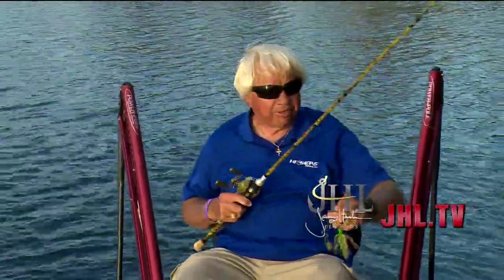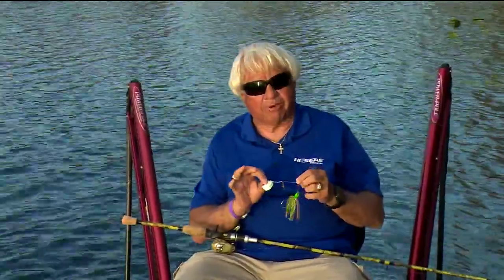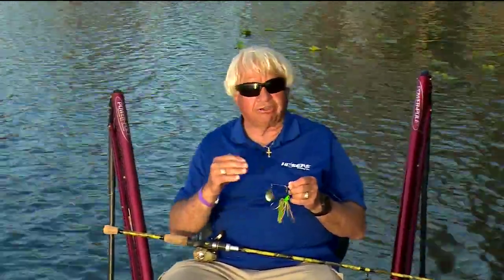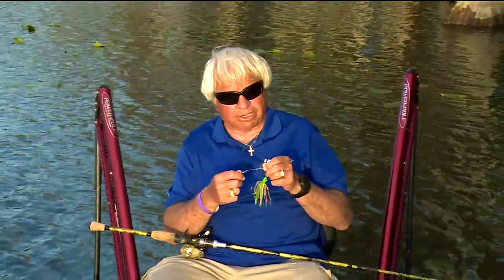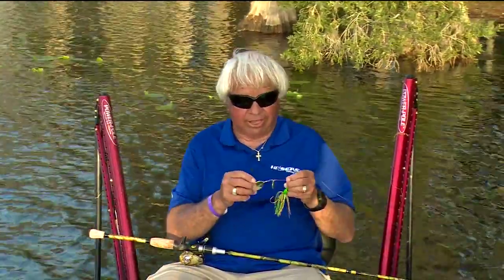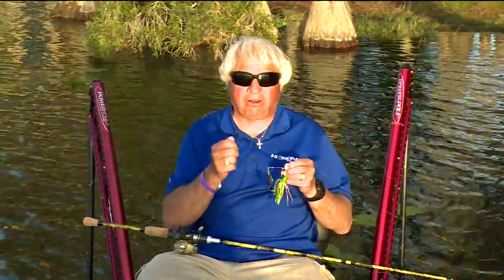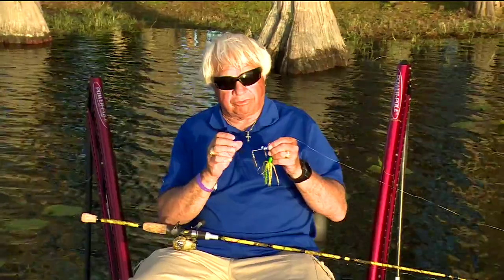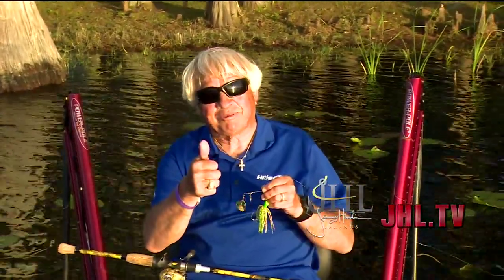Spinnerbaits, Vibration, Flash-All about Spinnerbaits!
All you need to know about spinner baits.